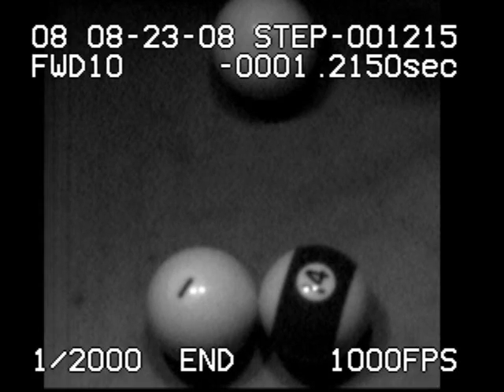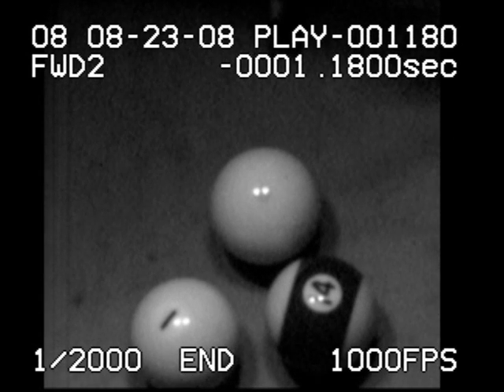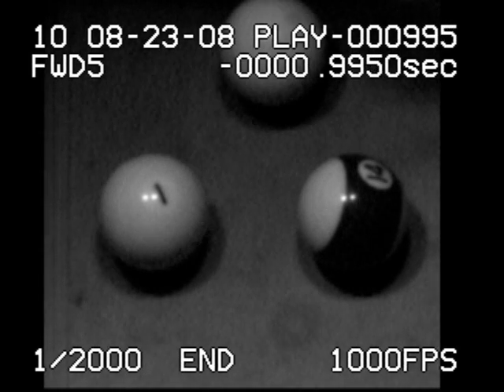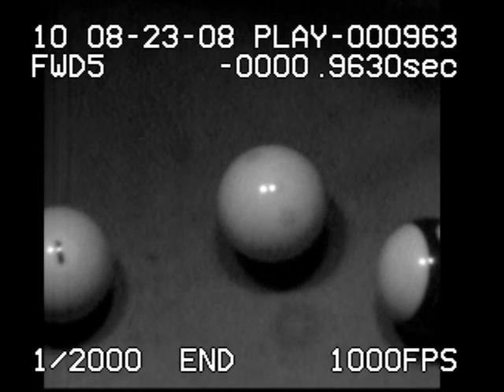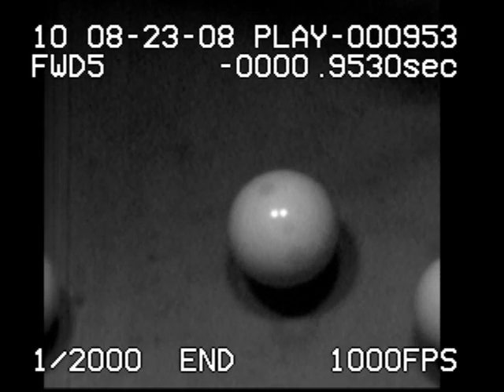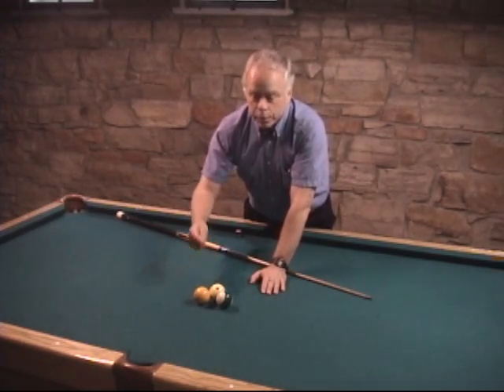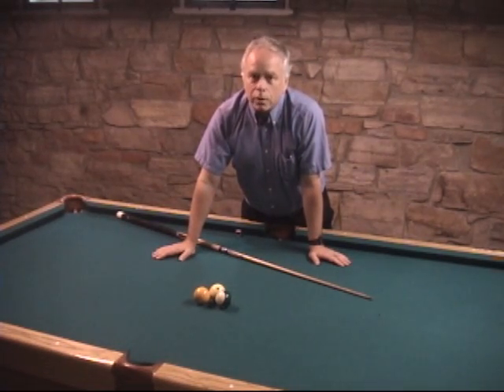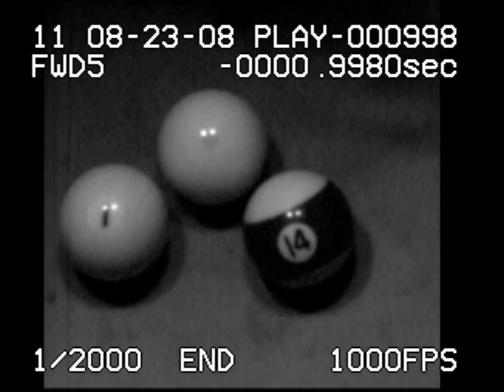How to determine which ball was hit first in pool by watching the cue ball (NV B.53)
How to determine which ball was hit first by watching the cue ball.